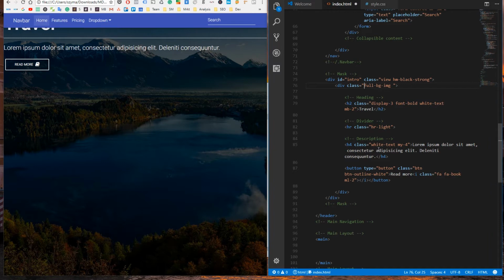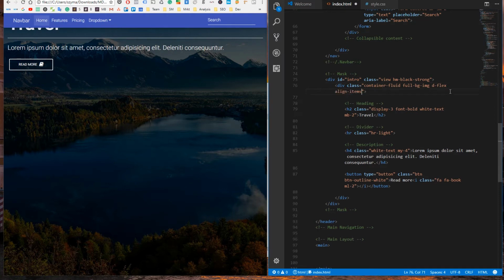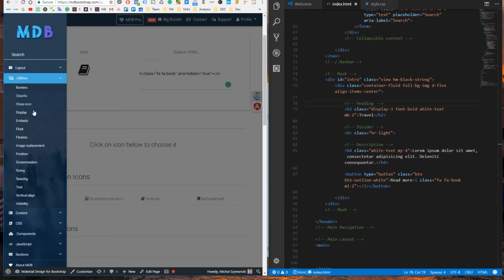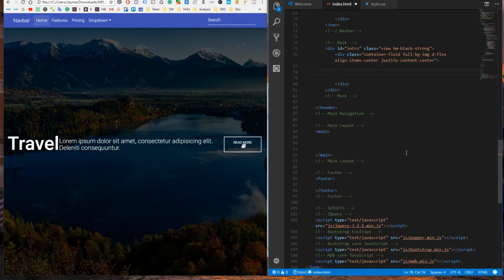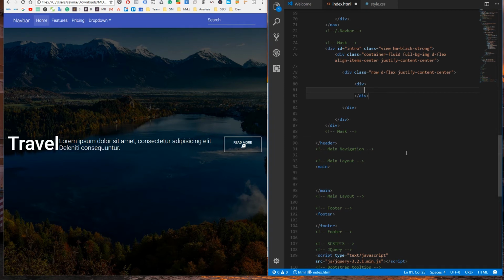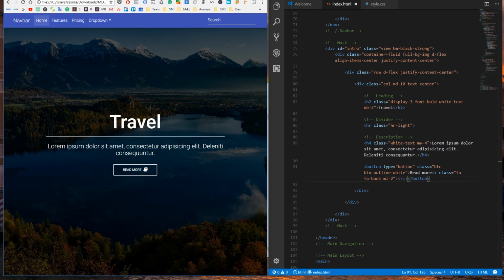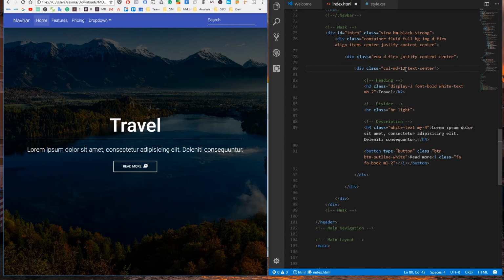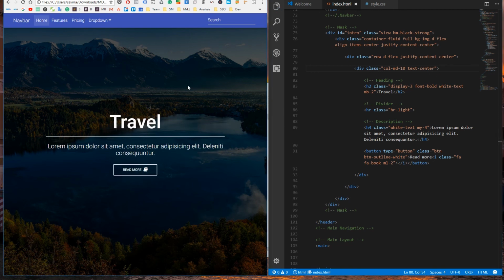Bootstrap 4 Tutorial [#6] Flexbox